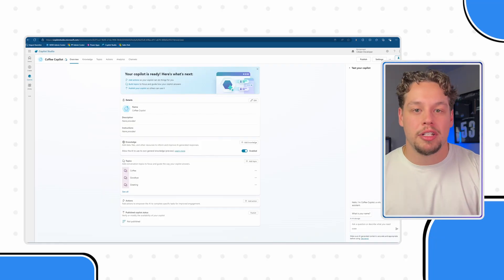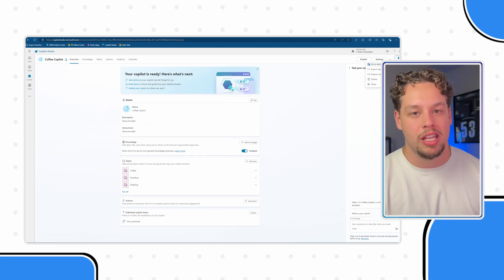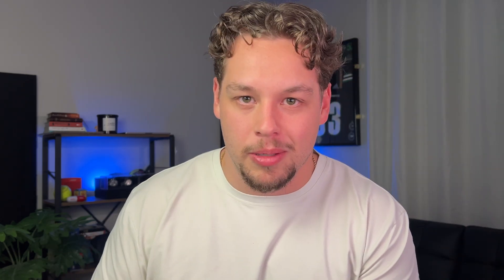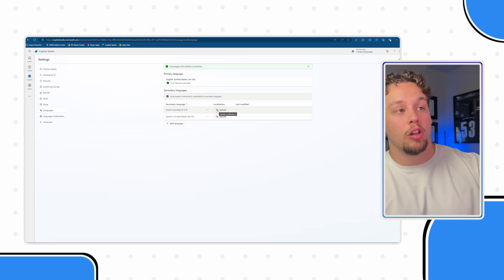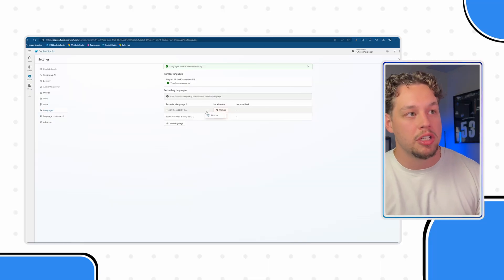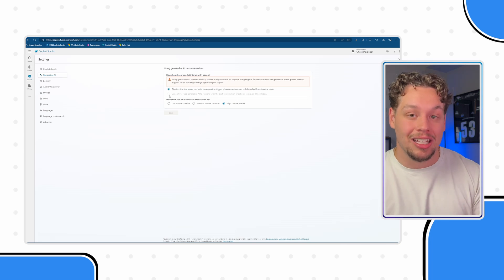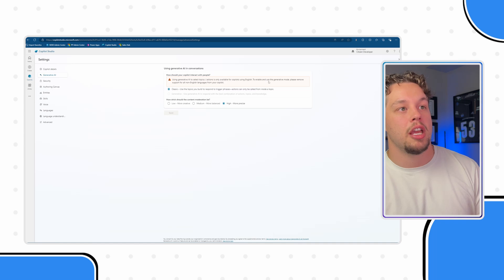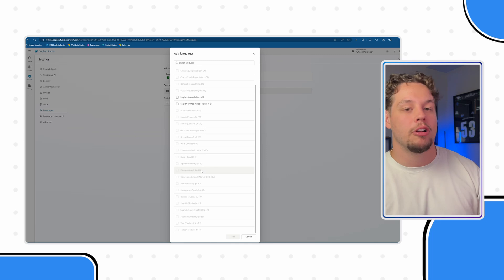How to Setup Multiple Languages in Copilot Studio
Learn how to SETUP LANGUAGES in Microsoft Copilot Studio with this comprehensive GUIDE. This video shows you how to add and remove languages to custom Copilots, making your chatbot ready for multilingual situations. Whether you're building Copilots for global users or specific markets, discover how to manage language settings in Copilot Studio efficiently. Perfect for Copilot Studio developers looking to enhance language options and ensure smoother interaction across different languages.

Sample GenAI Prompt to get localization translation:
I have a file used to generate localization differences for a chatbot  This file has a list of the statements in english and I need them all individually translated into [insert language].  Each line is its own stand alone sentence and has no relation to another. I need you to translate each statement to the following language without changing the sentiment, tone, or message of the orignal text.  Do not change any of the other content in the text besides the statements you are translating. Please provide your output now. Here is the text in the file: [insert text of localization file].

Unlock the full potential of language settings in Microsoft Copilot Studio with this in-depth guide on how to set up languages for your custom Copilot. Learn how to easily add and remove languages, making your chatbot ready for multilingual environments. Whether you're developing Copilots for a global audience or targeting specific markets, this tutorial will show you how to efficiently manage and optimize language settings in Copilot Studio. Ideal for Copilot Studio developers aiming to enhance multilingual capabilities and ensure seamless user interactions across various languages.

Video Contents:
00:00 - Video Intro
00:10 - Language Support
00:41 - Add Language to Copilot
02:18 - Localizations
05:13 - Generative AI Capabilities
06:40 - SUBSCRIBE